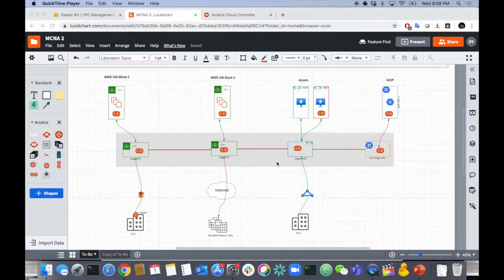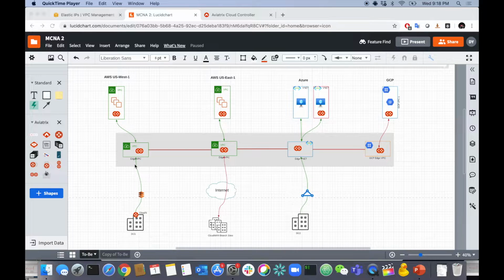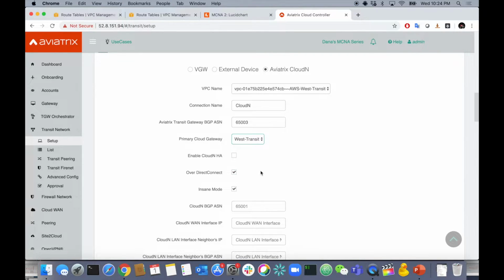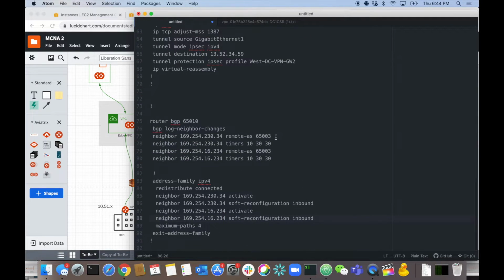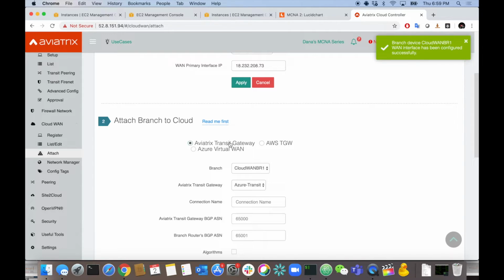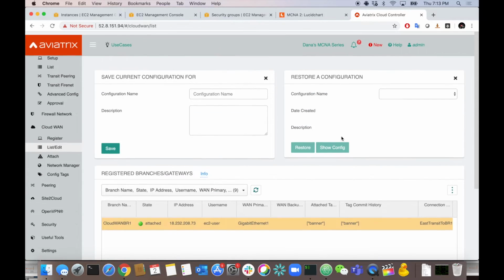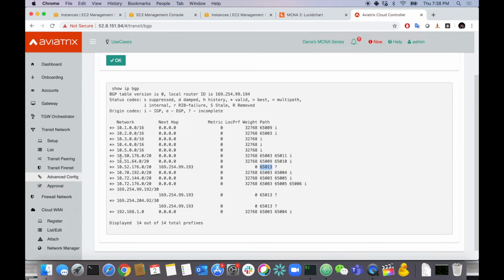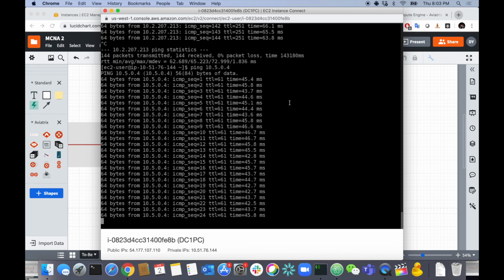MCNA EP4 | Deep Dive into Building The Multi-Cloud Network Access Layer for AWS, Azure, GCP and OCI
In this episode we build the access layer of the multi-cloud network architecture. Encryption at 10 Gbps, CloudWAN VPN, and Direct Connect and ExpressRoute.